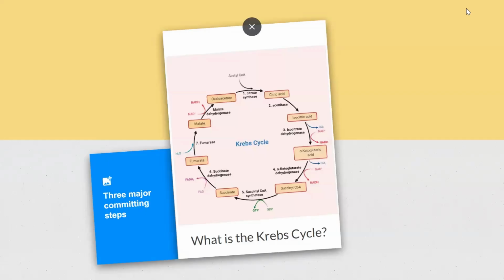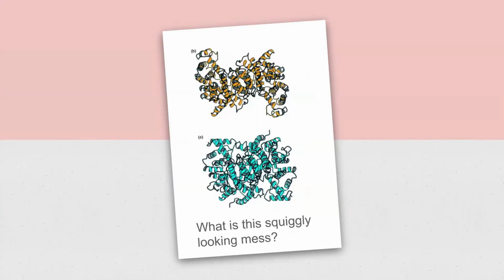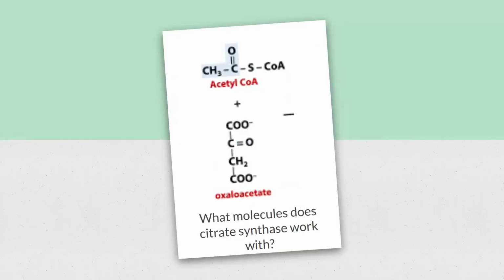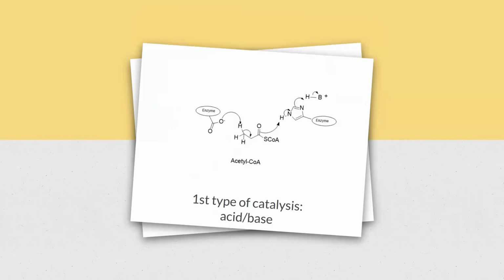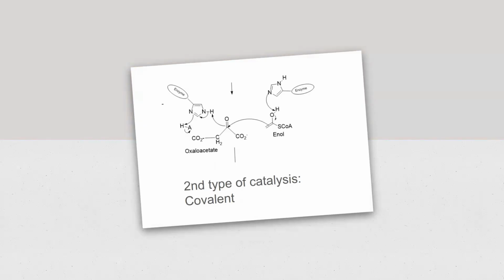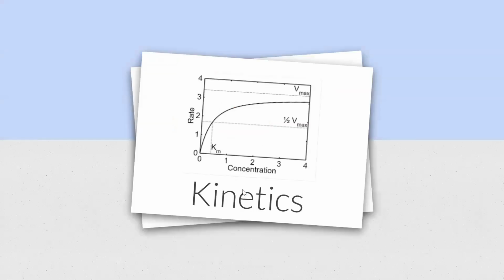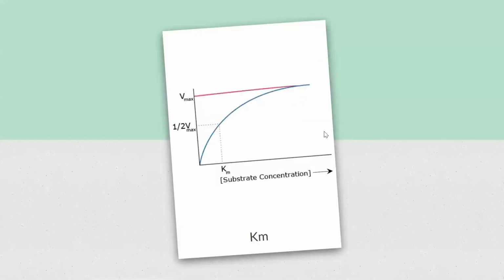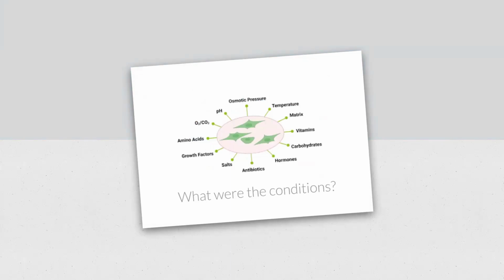CS Pecha Kucha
Citrate Synthase